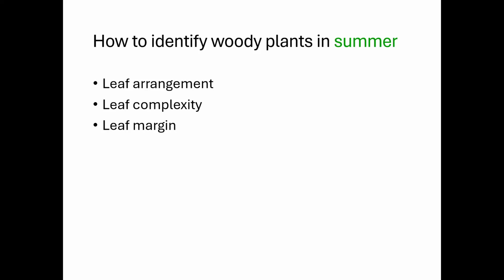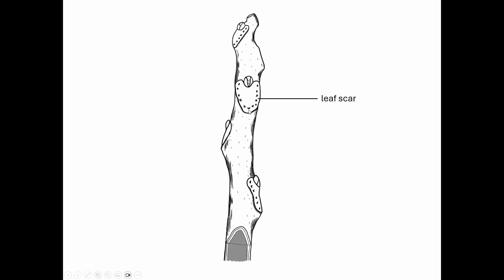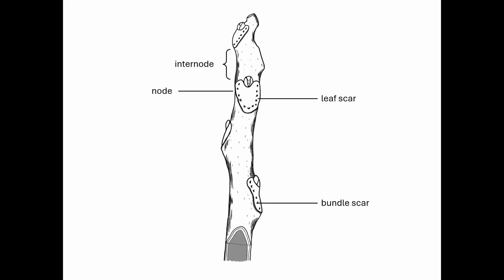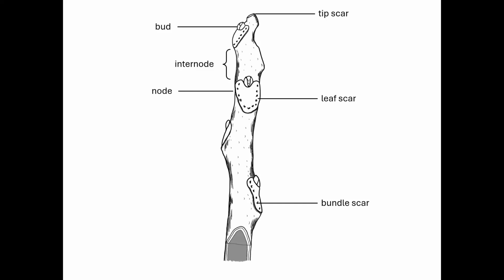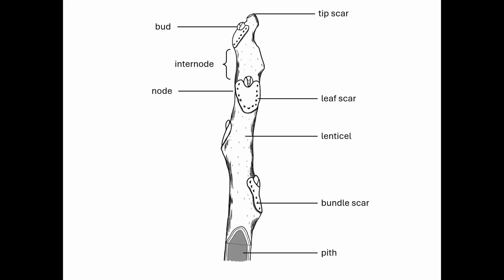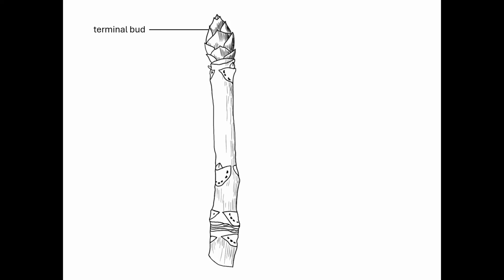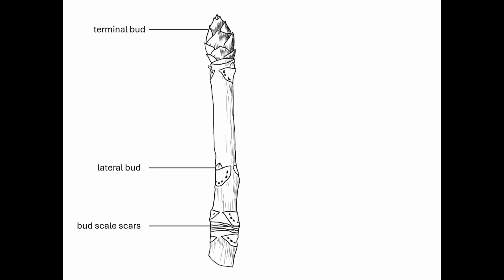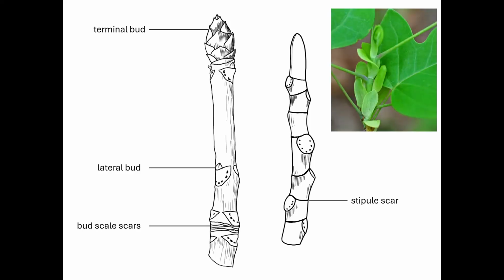Twig terminology recording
ENR 3321 - Getting started with winter ID